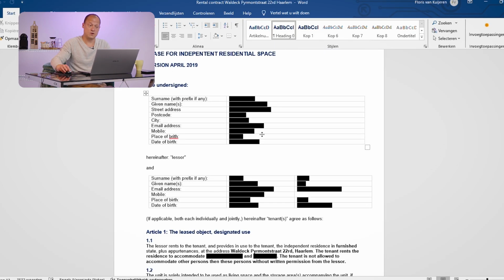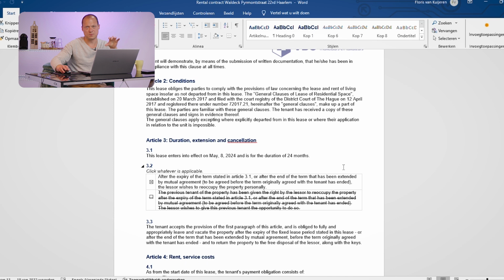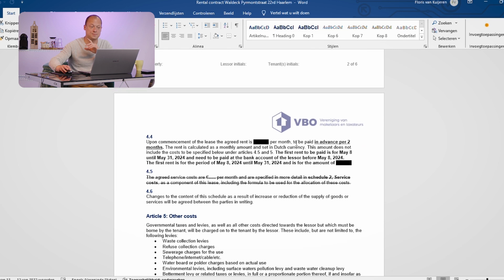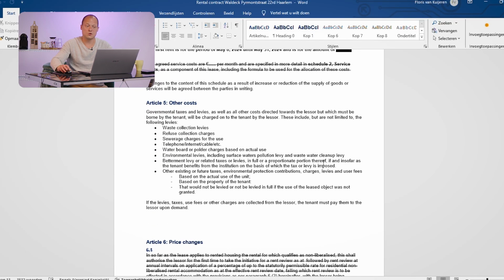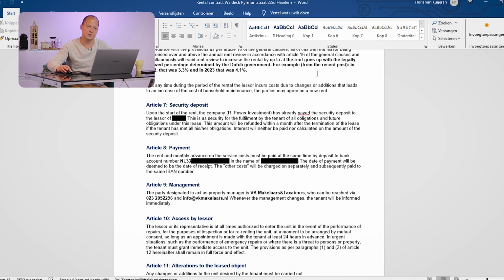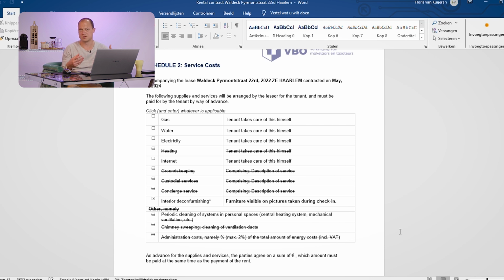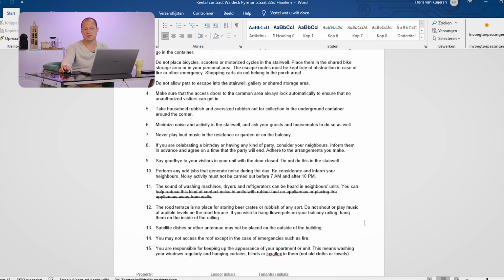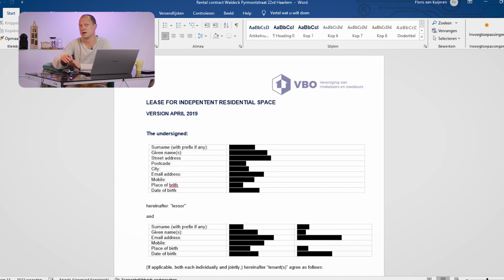Making a Dutch Rental Contract (huurovereenkomst) for houses/apartments I Dutch Realtor Training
In this informative tutorial, Floris takes you through the process of creating a rental contract (huurovereenkomst) tailored for the Dutch market. Learn the key components to include—such as rental terms, tenant rights, and property conditions—to ensure clarity and compliance for both landlords and tenants.

Discover how to navigate common pitfalls and craft a contract that protects everyone involved. Whether you're a new realtor or an expat stepping into the rental scene, this video equips you with the essential knowledge to make informed decisions!

❕Ready to elevate your understanding? Be sure to check out our full Dutch Realtor Training course for more expert tips and strategies!